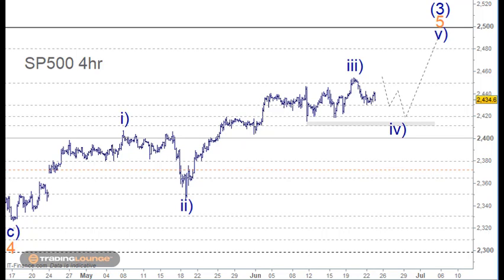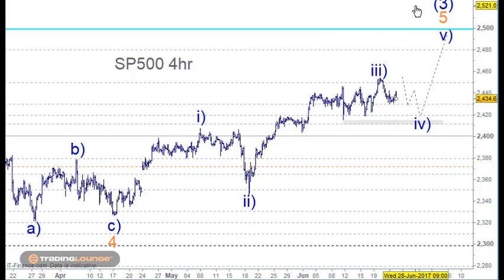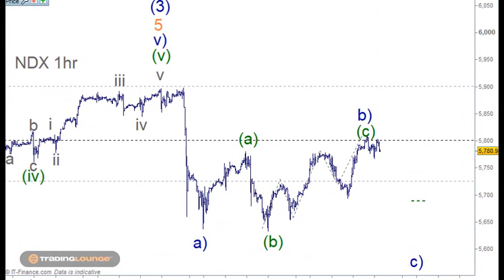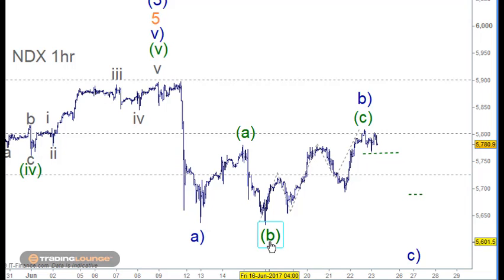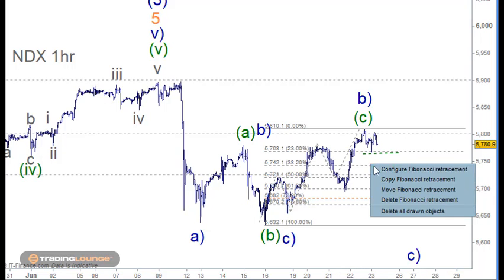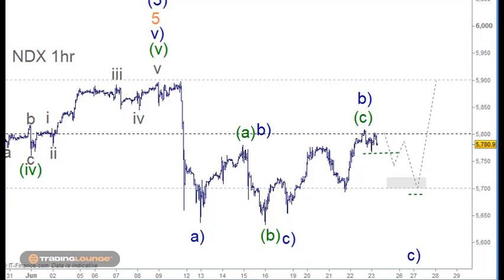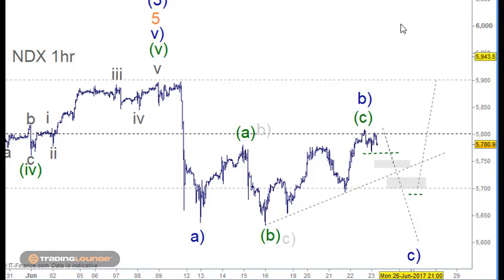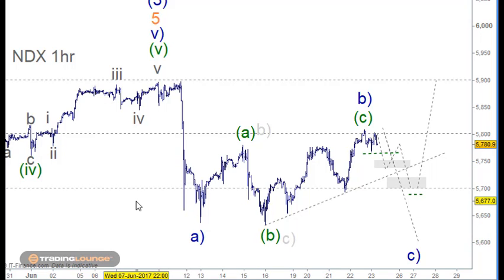SPX Elliott Wave 23 June 2017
SPX Elliott Wave and trading levels analysis Wave (b) is completed with Wave (c) as the next move lower, this is more clearly demonstrated when viewing the NASDAQ Elliott Wave count as Wave b) completing at 5800 a TradingLevels Minor Level of resistance, any move above the 5800 would turn the market bullish.